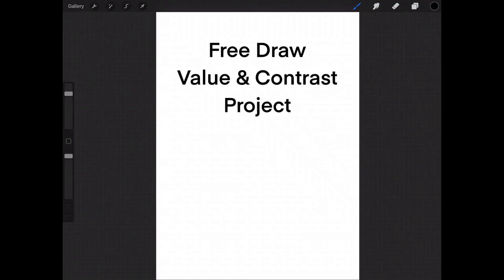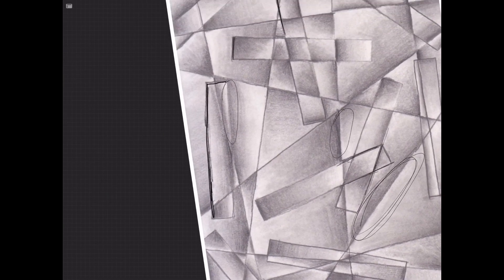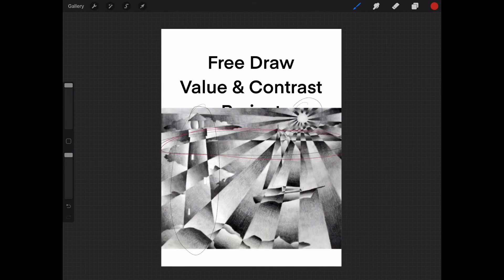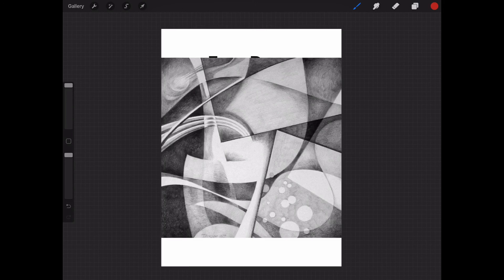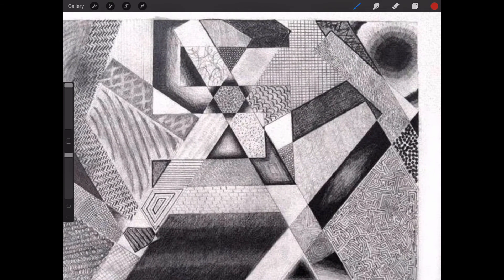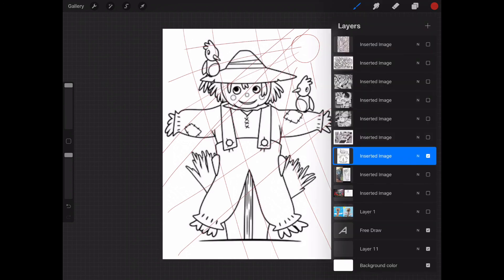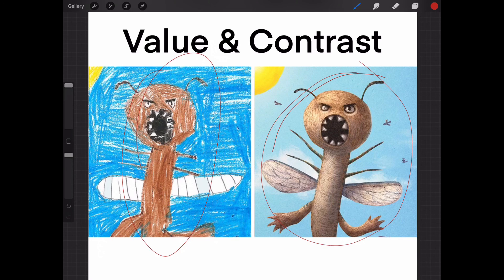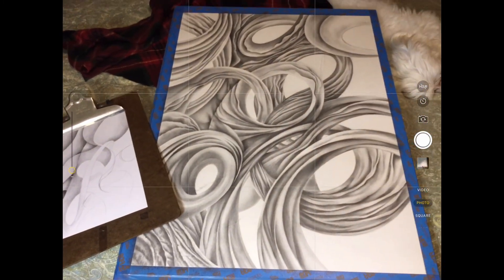Value and Contrast: Free Draw Project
Although this is not a tutorial this video is meant as a spring board for a free draw project based on the Value and Contrast lessons taught in previous videos.